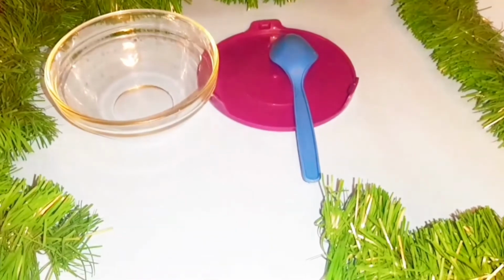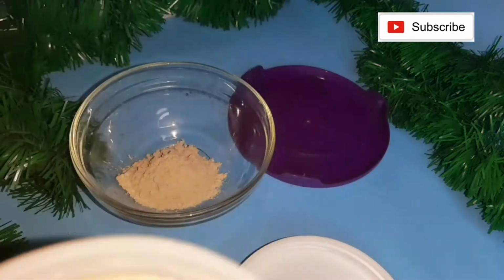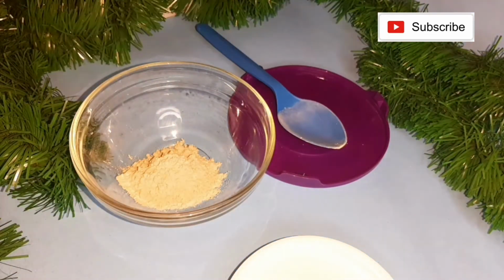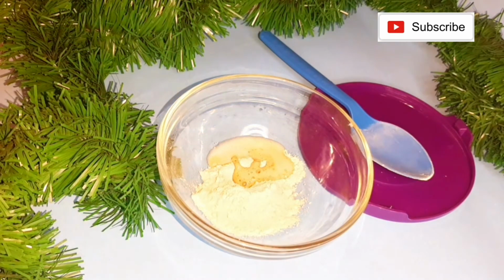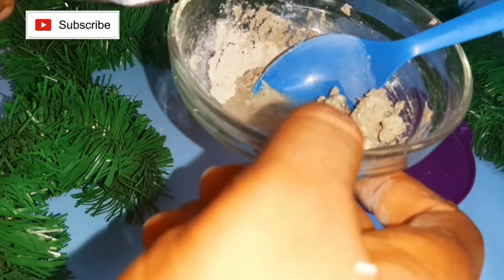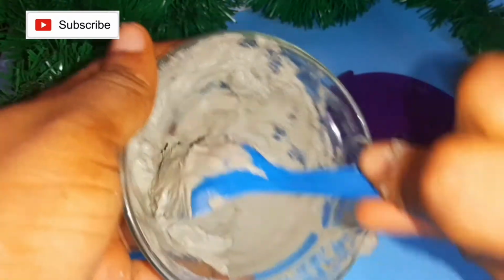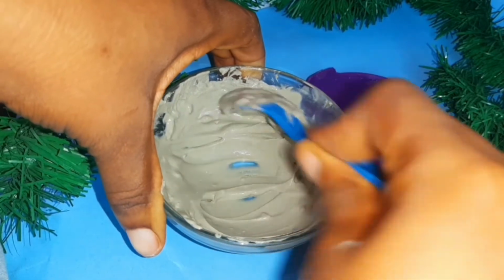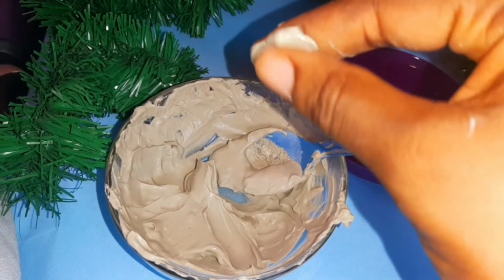how to properly use the aztec healing clay mask for best results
In this video  I will be talking about the benefits of using the aztec clay mask for your skin..which is actually bentonite clay..
And will also show you guys how to properly mix the aztec healing  clay mask for best results and to minimise  the potential irritating effect of this clay mask know as the world's most powerful healing clay mask...
The aztec healing clay mask will help tighten your pores and shrink away pimples and at the same time detoxify your skin...
this is an all natural remedy for clear skin.

don't forget to moisturise after washing off with warm water...I love moisturising with organic shea butter...but you can use any moisturising product of your choice as long as its not drying to the skin.

I am not a dermatologist even though I have a passion for skincare but please see your doctor if you have any serious  skin issues that home remedies and personal Research cant solve..